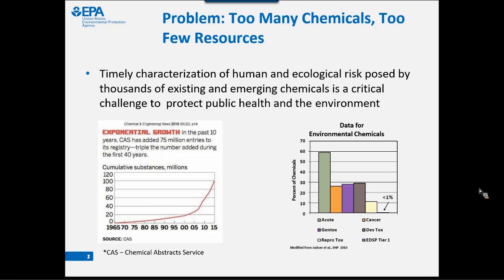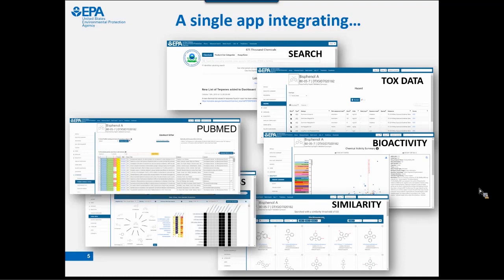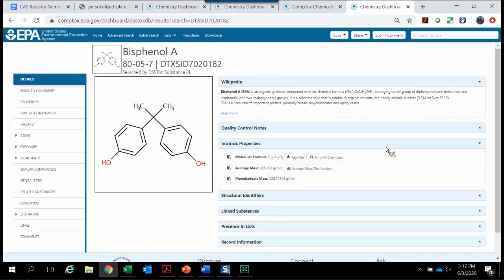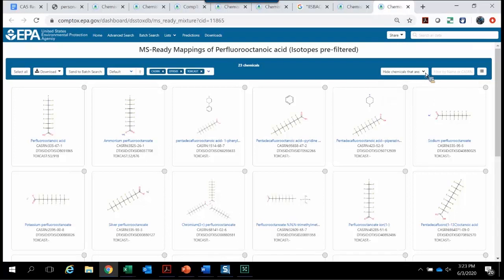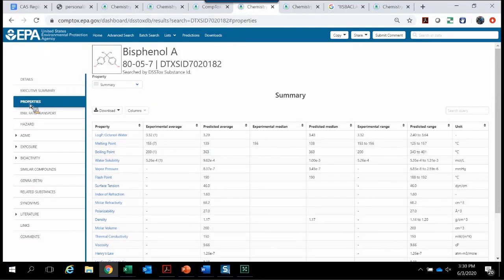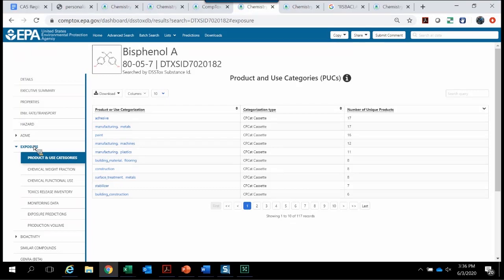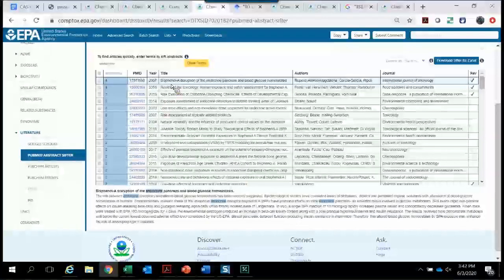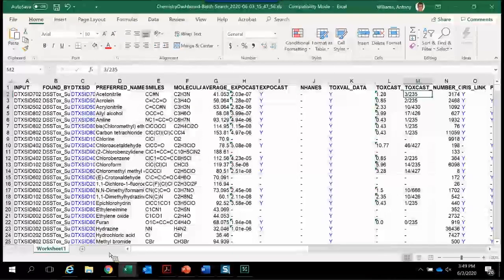Computational Toxicology (CompTox) Chemicals Dashboard Training Webinar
U.S. EPA’s Office of Research and Development (ORD) hosts the EPA Tools and Resources Training Webinar Series to EPA’s science-based tools to help inform decisions for state and local governments, tribes, and others.

This webinar, recorded on June 3, 2020, featured Antony Williams in the Center for Computational Toxicology and Exposure of EPA’s Office of Research and Development presenting on EPA’s Computational Toxicology Chemicals Dashboard. The Dashboard is a “first-stop-shop” for chemistry, toxicology, and exposure information for over 875,000 chemicals. This information is available to support federal agencies, state environmental and health agencies, international governmental agencies, and industries make decisions about chemicals related to human health and the environment. This training webinar provides an overview of the Dashboard for new users as well as demonstrating new functionality for veteran users.

For more information on the Computational Toxicology (CompTox) Chemicals Dashboard, go